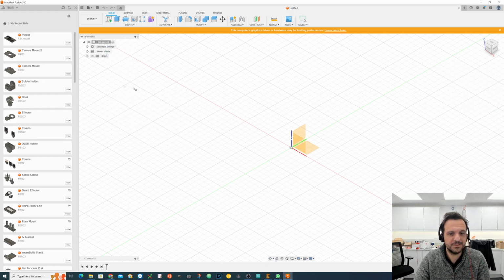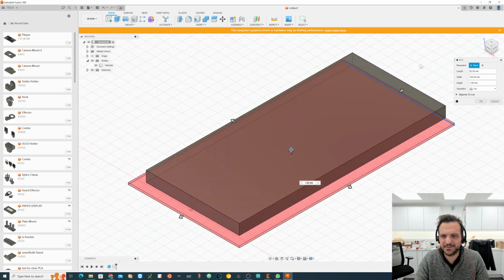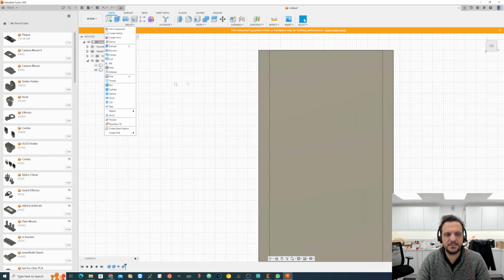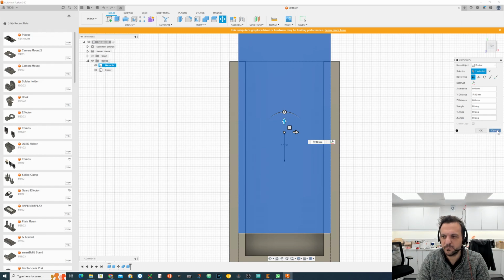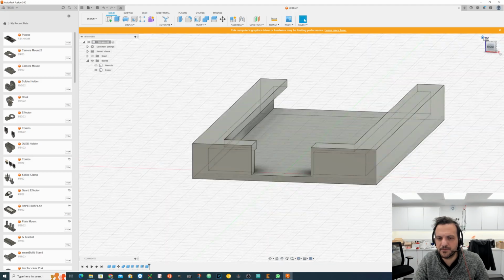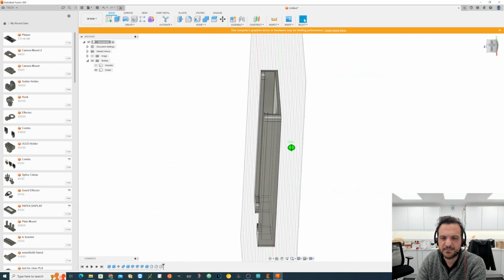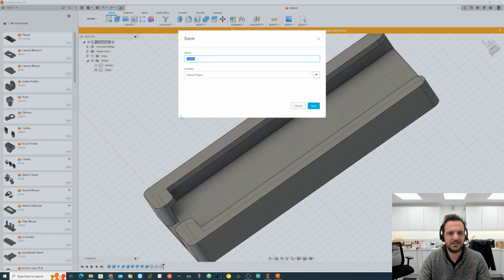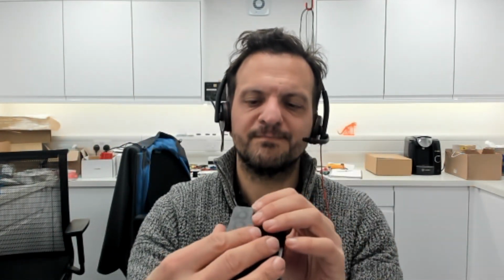Lets model a thing in Fusion 360 and talk rubbish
It's quite liberating really knowing how to model 3d objects. You can literally have an idea and within a few hours be holding the object in your hand.

I hope you enjoy following along as much as I like designing these things! 😂